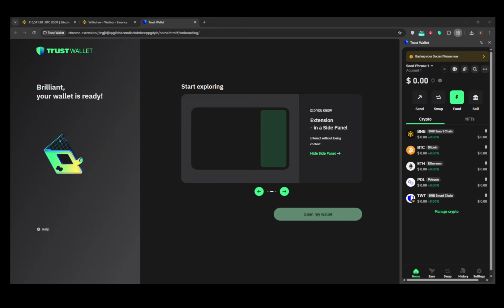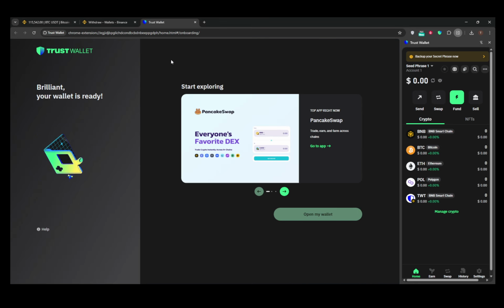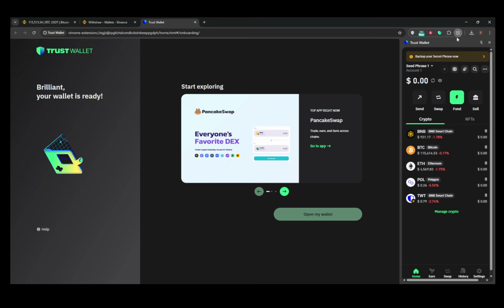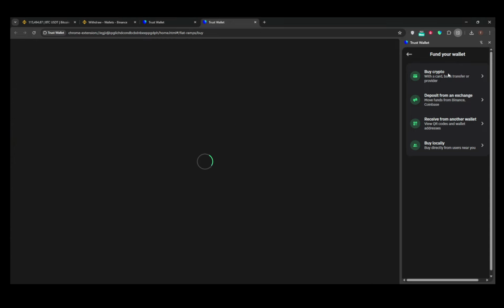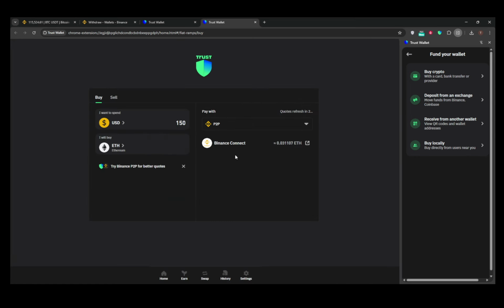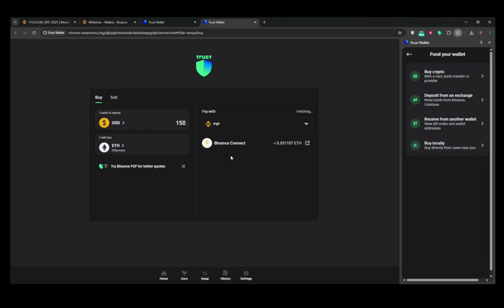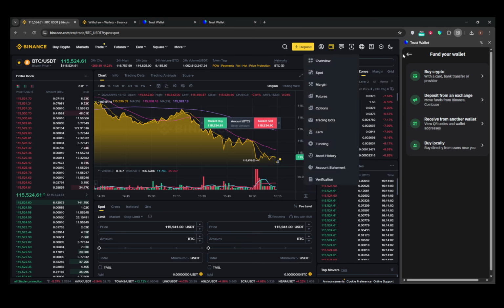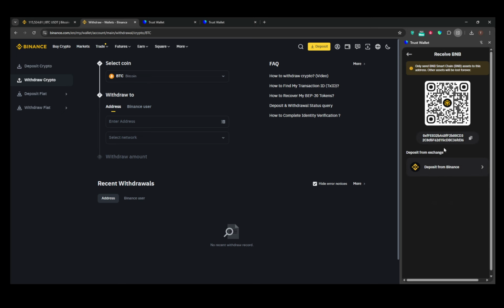How to Connect Trust Wallet to Binance Easy Step-by-Step Guide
In this video, we’ll show you how to connect Trust Wallet to Binance. You’ll learn how to securely link your wallet, transfer funds, and manage your crypto seamlessly between the two platforms. We’ll also cover key security tips, common connection issues, and best practices for smooth transactions. Perfect for beginners who want a clear, step-by-step walkthrough.